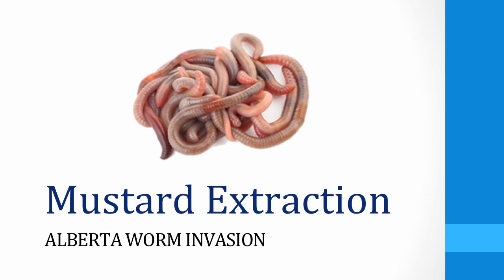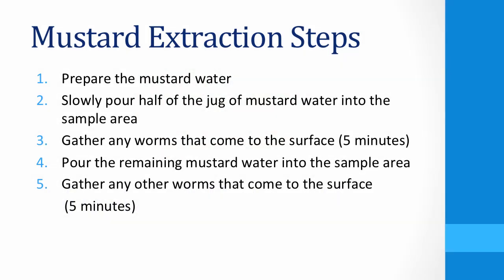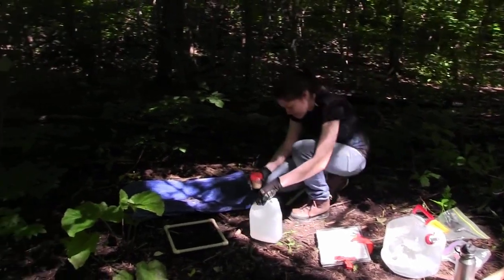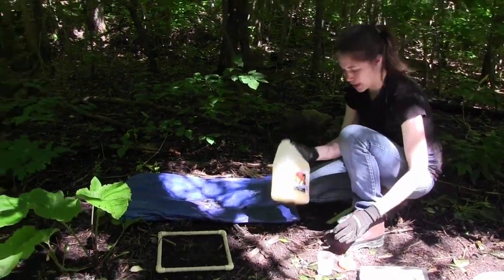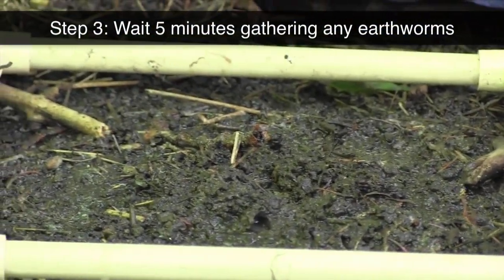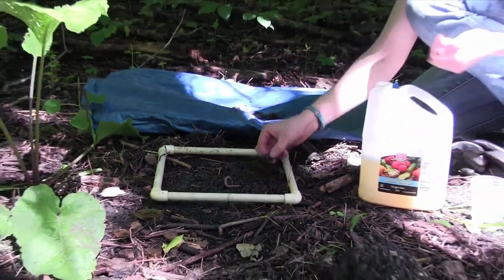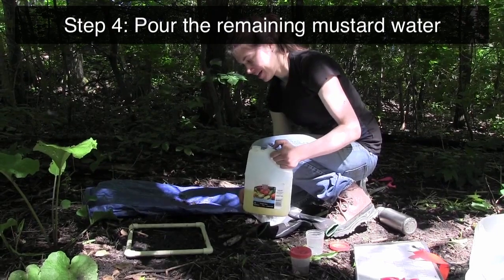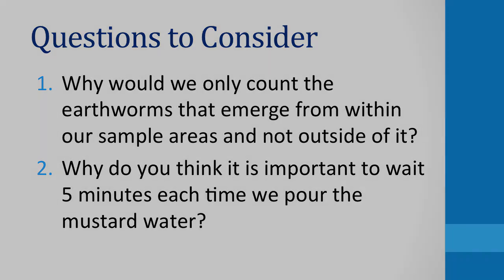Mustard extraction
This video describes the Mustard Extraction method of surveying for earthworms. Performing a mustard extraction is the most effective form of collection to identify the different species and number of earthworms in your sample area.  Mustard is a skin irritant to worms, and soaking an area with mustard water causes the irritated worms to crawl to the surface.

Best for: All earthworm species